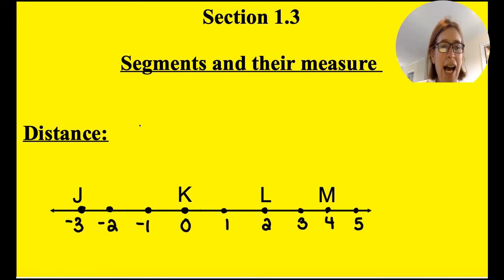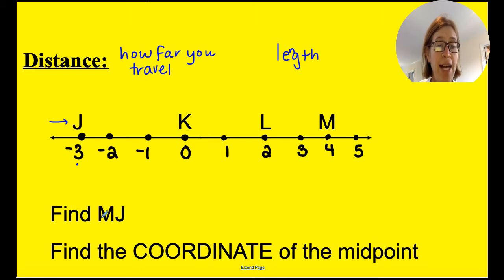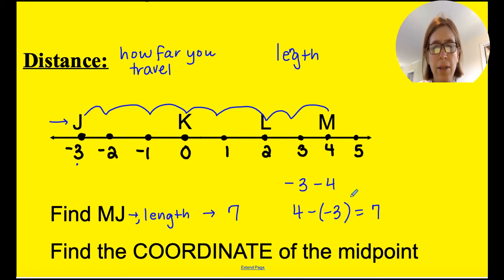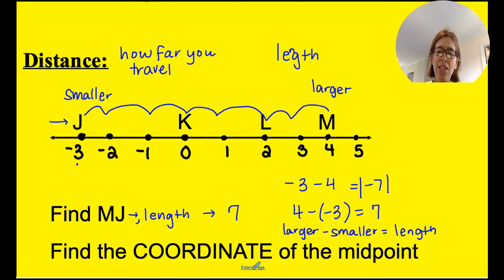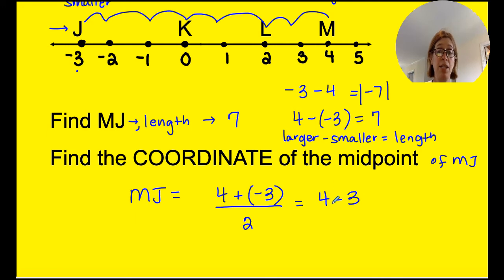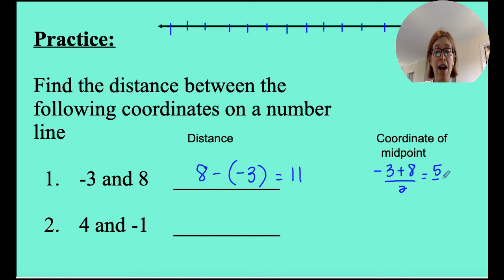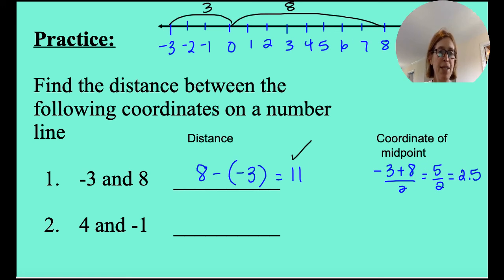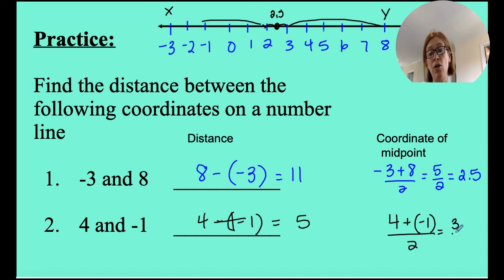Coach Fred's Geo ~ Segments and their length & midpoint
Finding the length of a segment and the coordinate of the midpoint
My class Video 2A